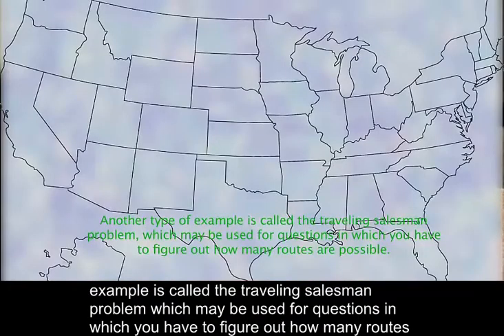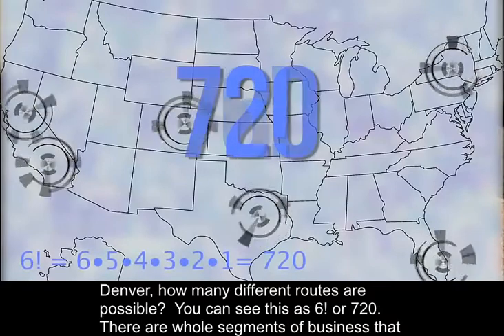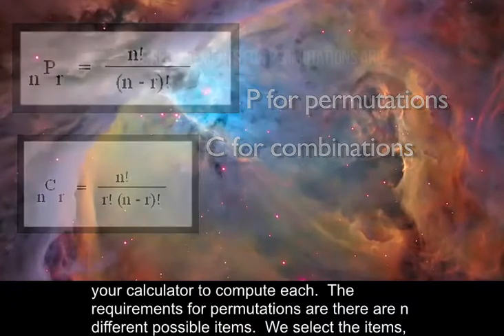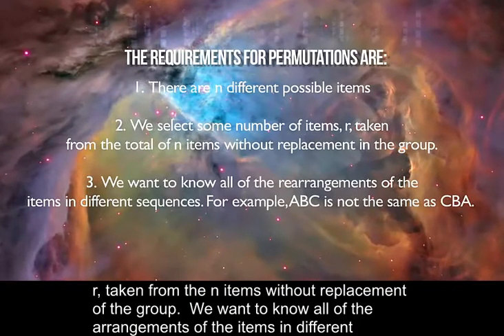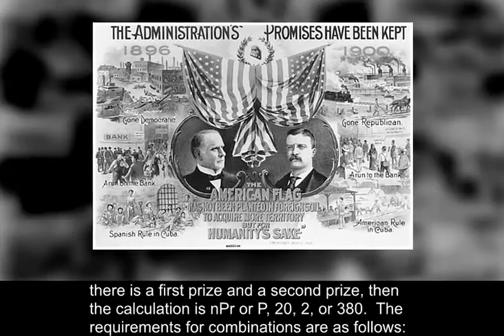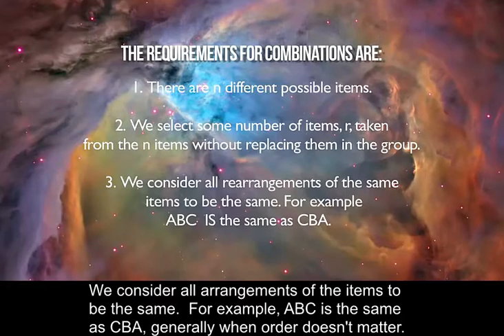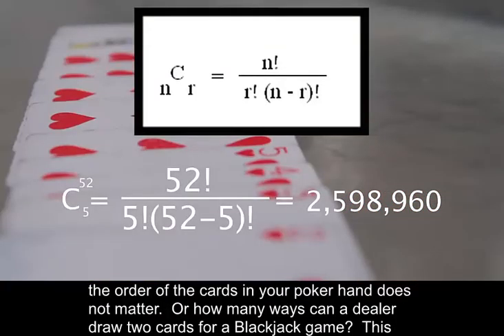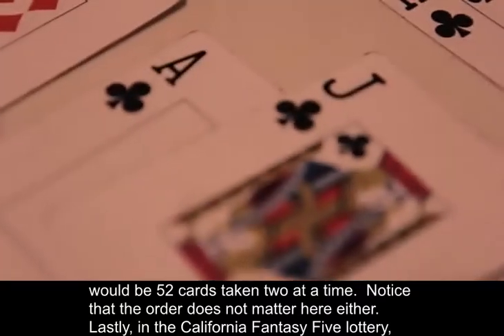Permutations and Combinations CC